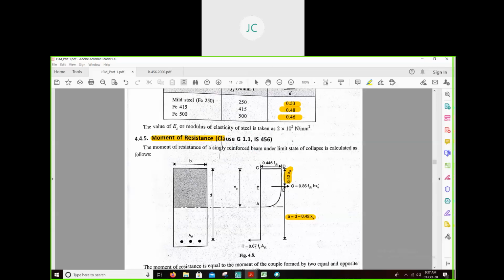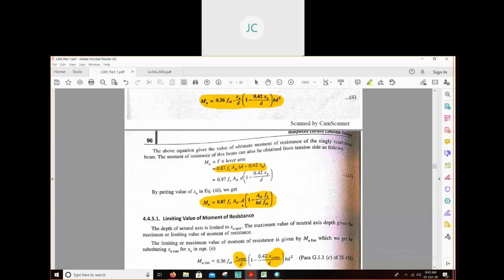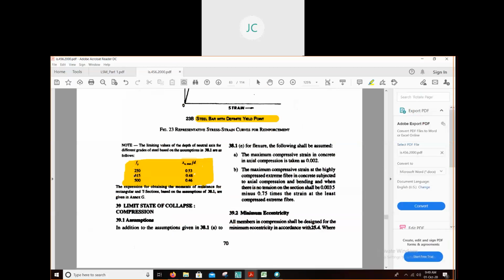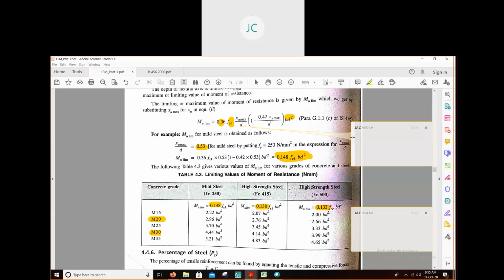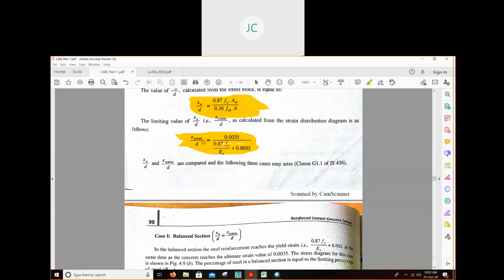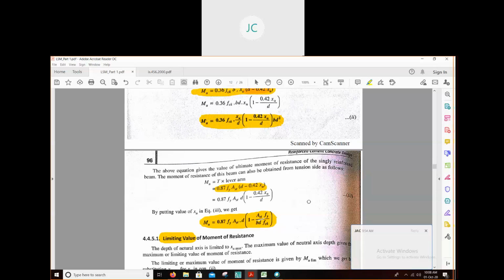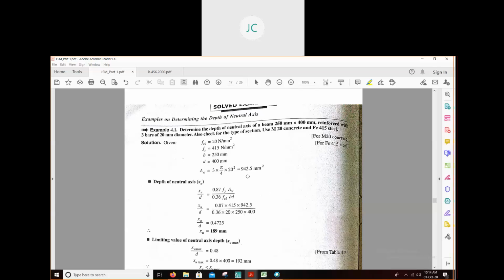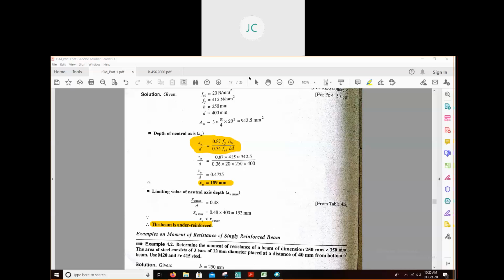Moment of Resistance_LSM_JAC_Part 1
PCC-CE-303
JUNAID AHMED  CHOUDHURY
01/10/2020